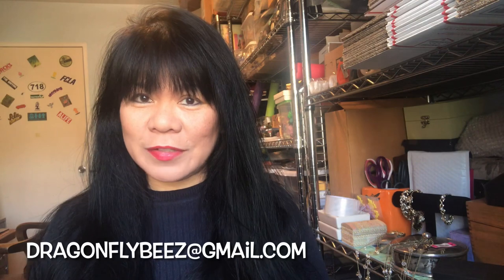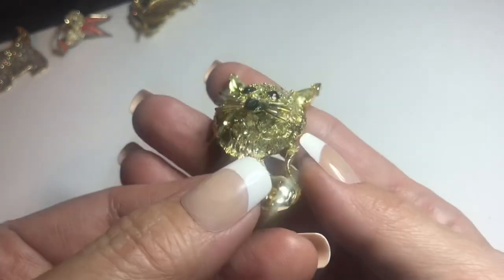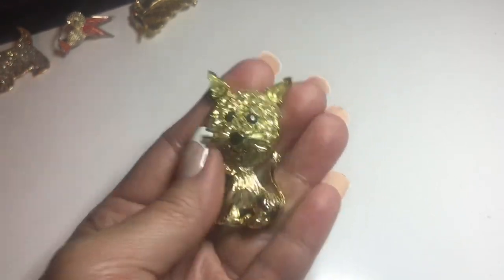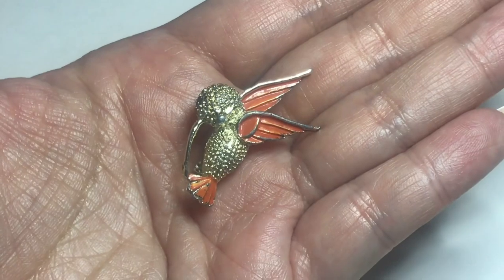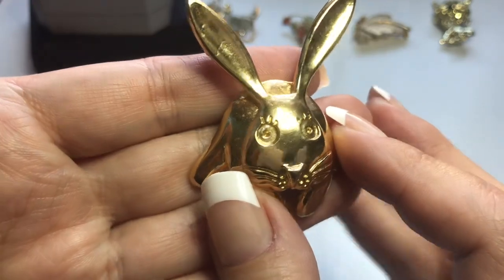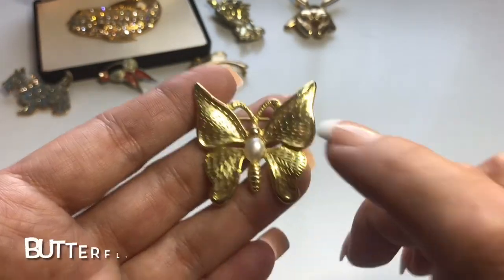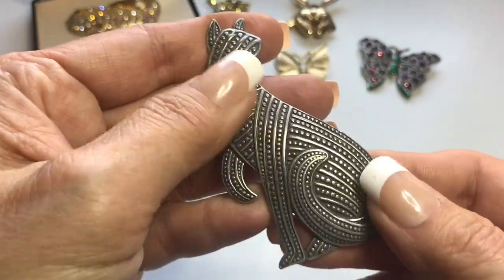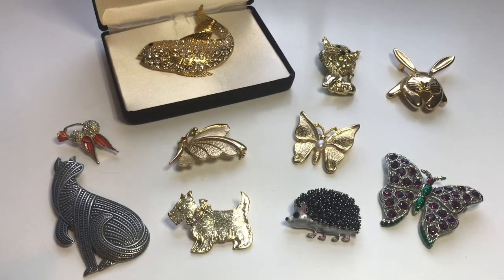3/20/21 CAT 🐱 FROM PELL - SAVERS HAUL - Animal Brooch Pop-Up Sale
Hi everyone! It’s Suzie with Dragonfly Beez ~ Resell Journey.
3/20/21 - SAVERS HAUL ~ POP UP ANIMAL BROOCH SALE ~ at Subscriber Discounted Prices

🌻If you see anything you’d like to purchase
-Shipping in the USA only
-USPS First Class shipping is a flat fee of $5.00, for all orders less than one pound*
-If payment is not remitted within  48 hrs. of sending PayPal invoice, order will be cancelled
-Don’t forget to provide your address
*If order weighs one pound or more, buyer’s address will determine additional cost.